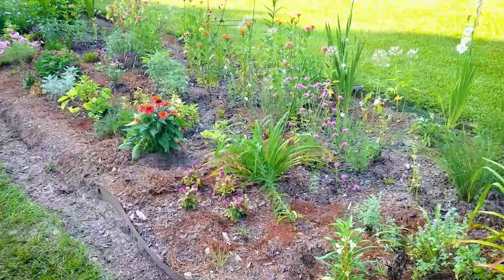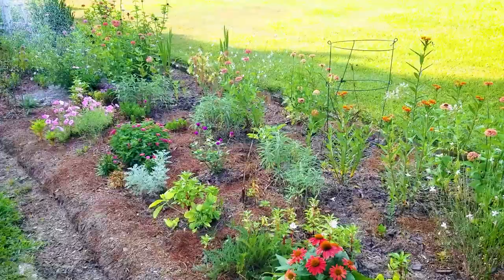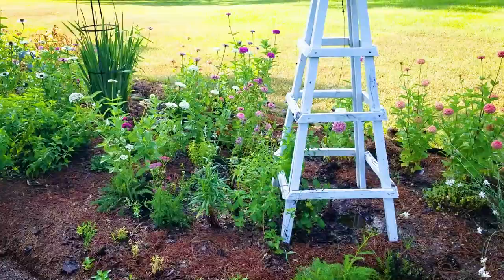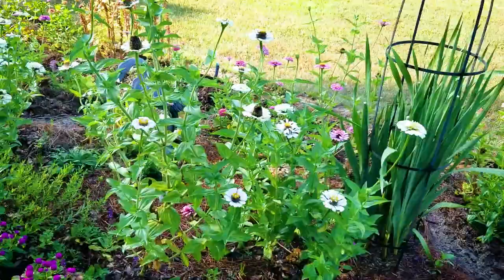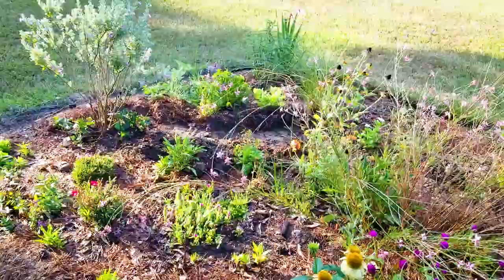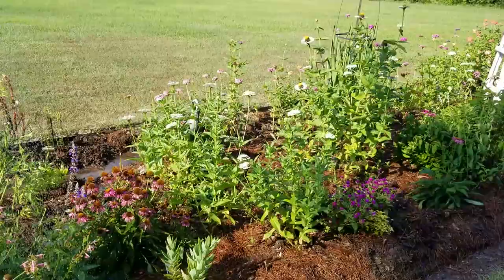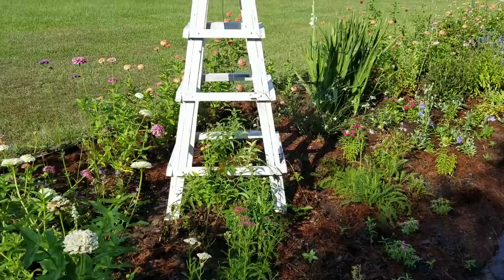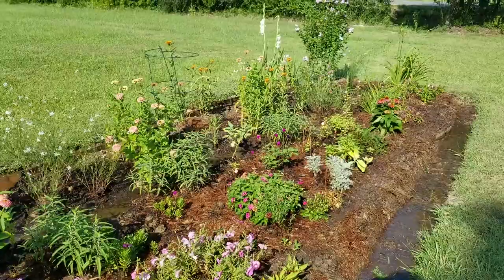My 63 Foot Long Obelisk Bed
This shows the making of my 63 foot Obelisk flower bed. Shows how I till, edge and mulch this bed and also names of some of the flowers planted. I am working on this to be a perennial bed but there are some annuals. I am in Louisiana Zone 8b. I built the Obelisk from a free pattern I found on Pinterest. If you would like some Zinnia seeds please mail a Self Addressed Stamped Envelope to: Cindy Thompson 2823 Hwy 923 Jonesville, LA 71343.